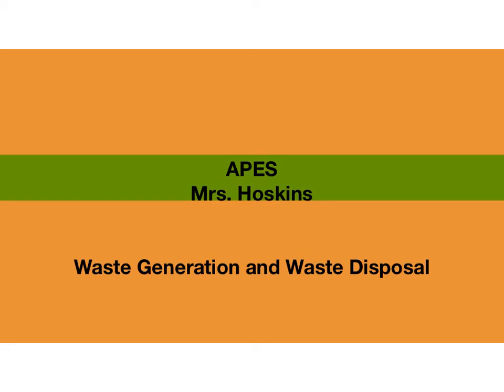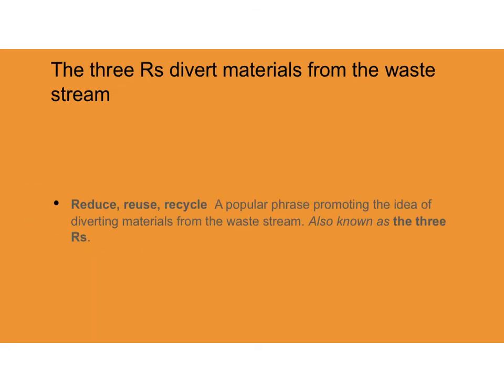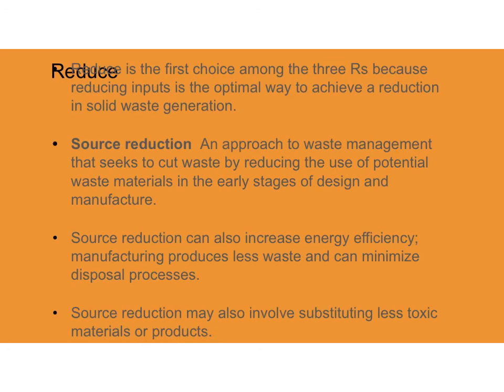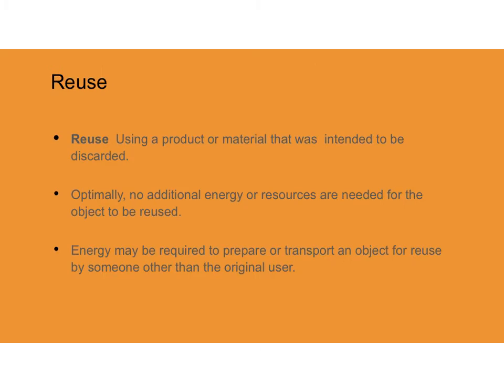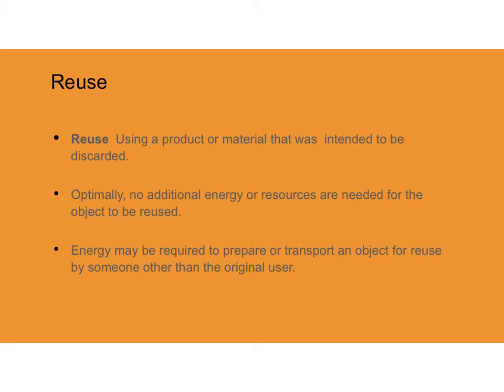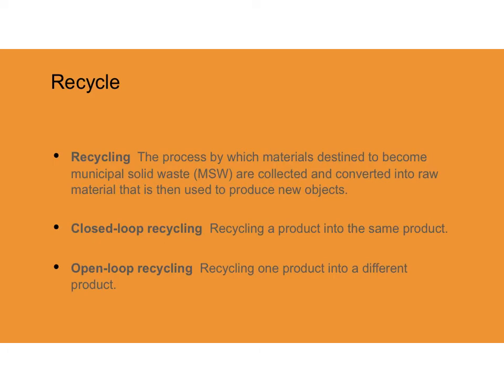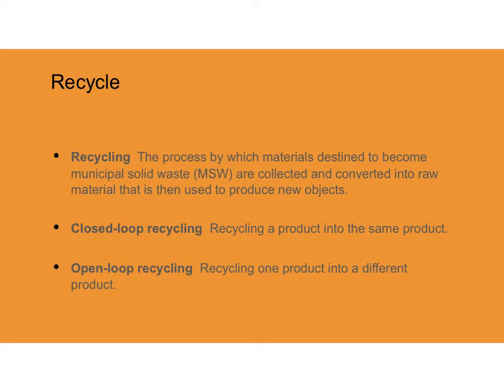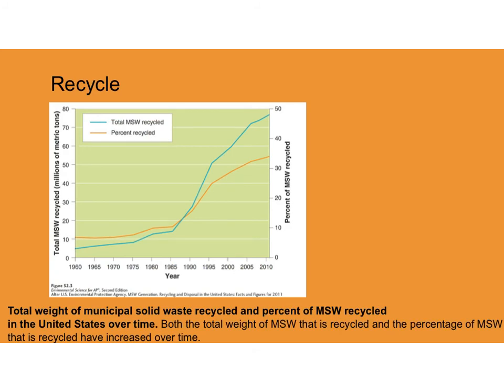WAste Generation and Disposal - The 3 Rs and Composting - part 1 RRR